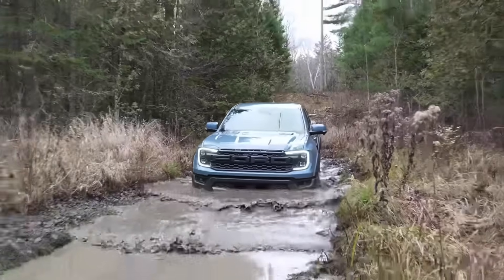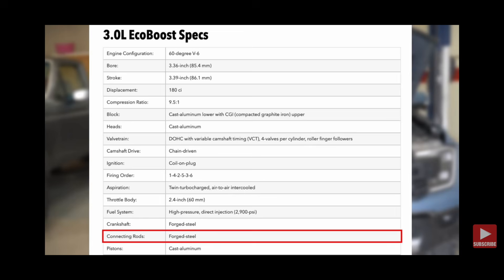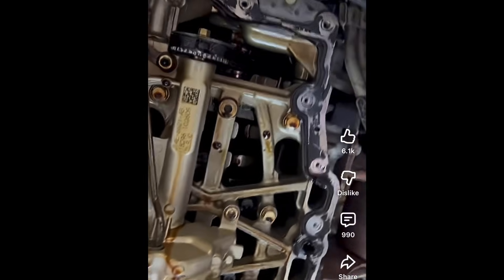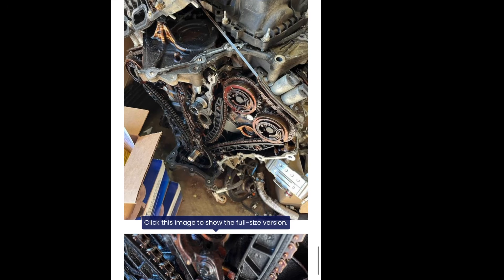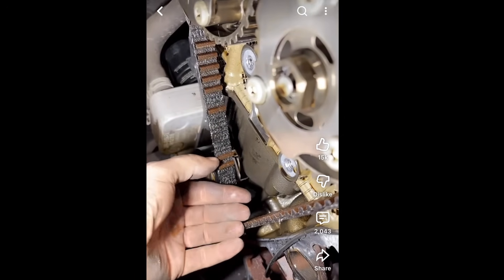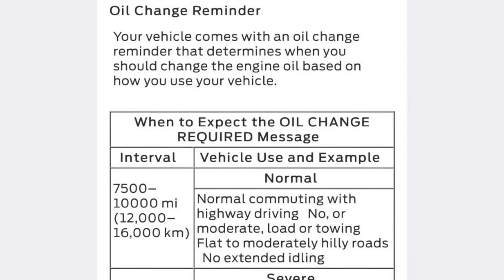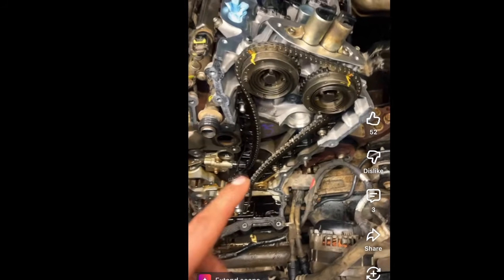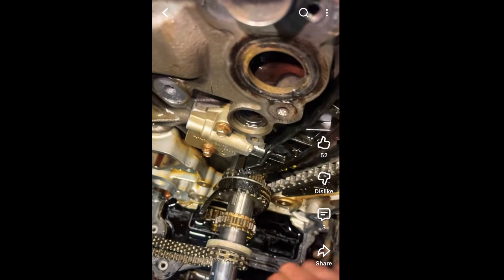Next-Gen Ranger Raptor’s Hidden Wet Belt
Diving deeper into the V6 Eco Boost engine